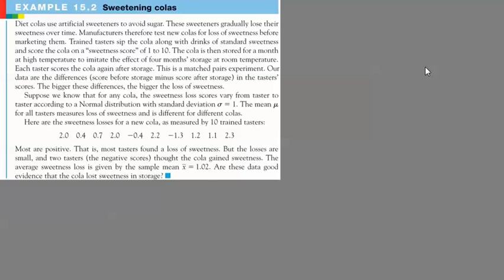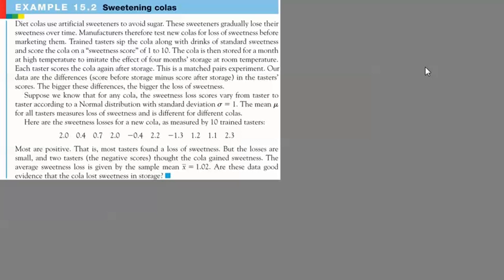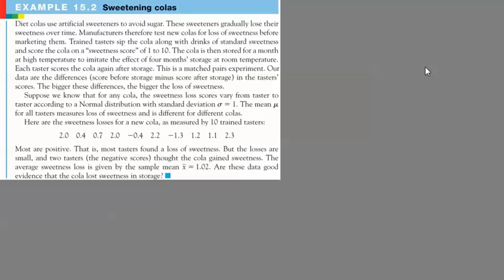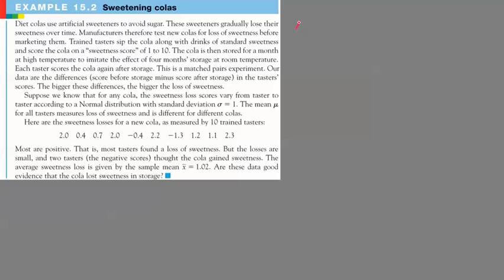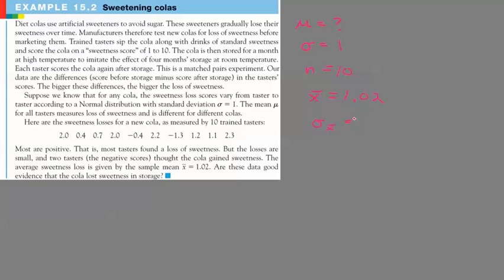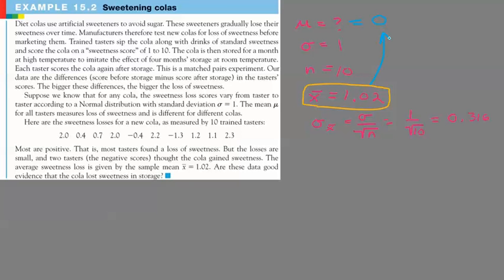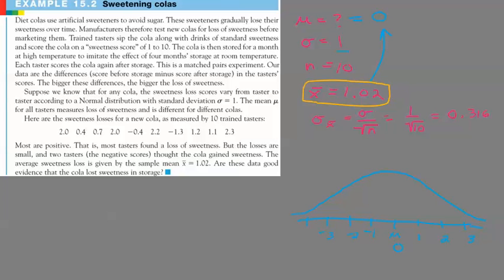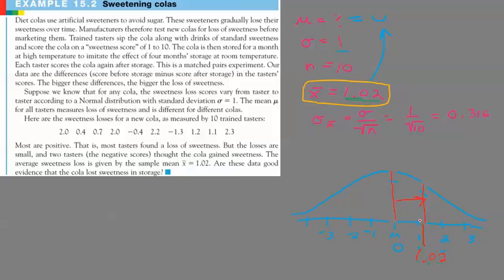Example 15 2